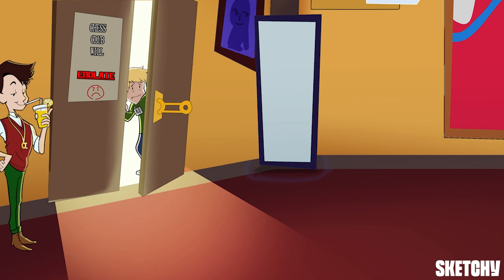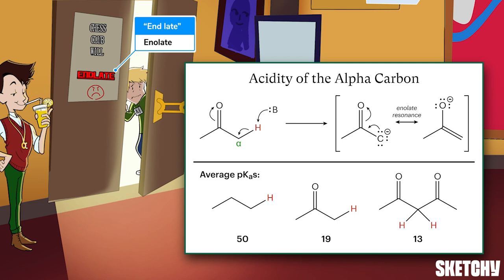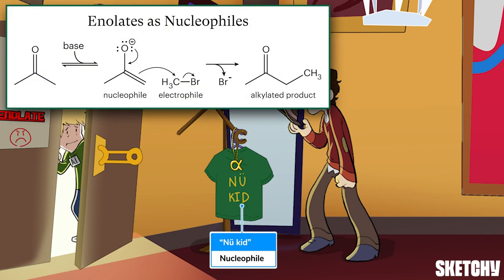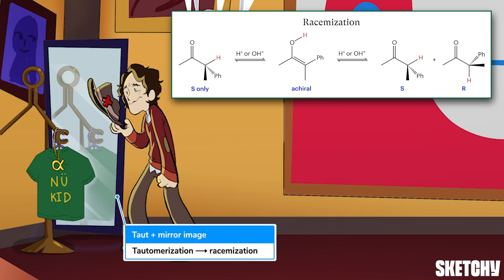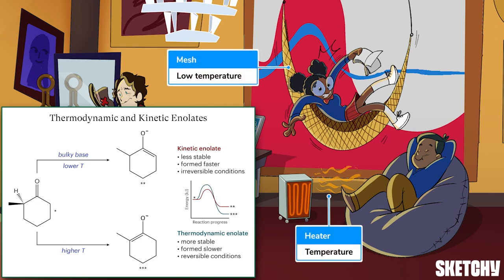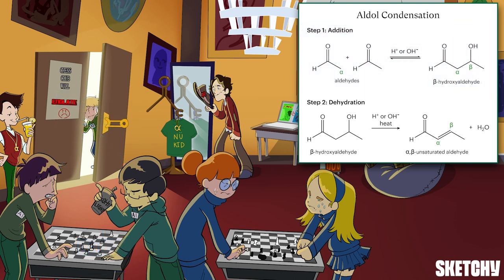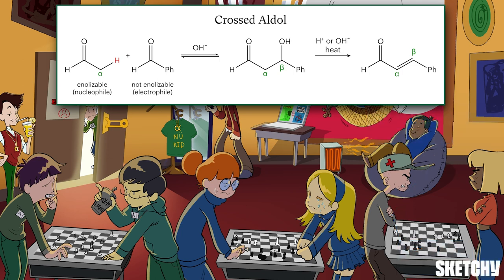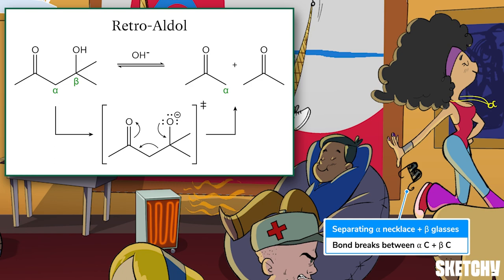Reactions at the Alpha Carbon of Carbonyls (Full Lesson) | Sketchy MCAT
Studying reactions of carbonyls? Get strategic with this lesson which takes place at a chess club. But don’t worry if you forgot the rules of the game, because we have unforgettable symbols for tautomerization, aldol condensation, crossed aldol reactions, and more.

00:00 Introduction
00:35 Aldehyde and Ketone Overview
01:06 Acidity of the Alpha Carbon
02:05 Tautomerization
02:39 Enolates as Nucleophiles
03:18 Racemization
04:00 Imine Tautomerization
04:16 Thermodynamic and Kinetic Enolates
05:09 Aldol Condensation
06:35 Crossed Aldol
07:32 Retro-Aldol
08:21 Symbol Review